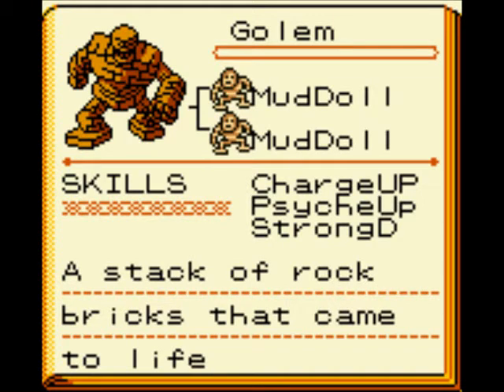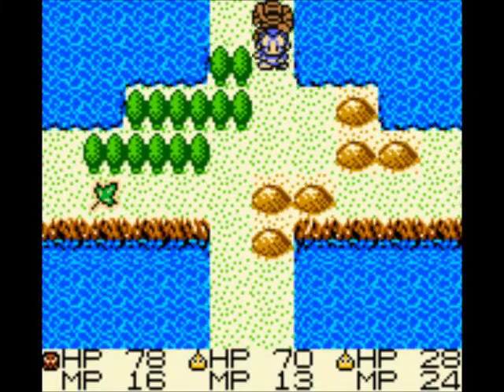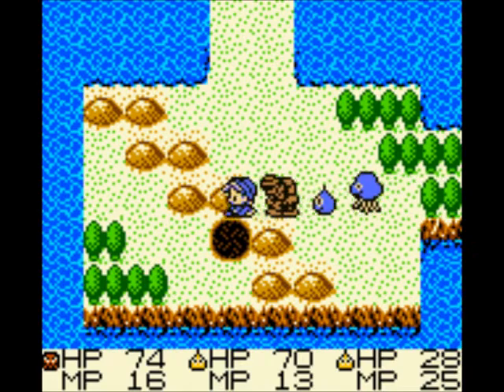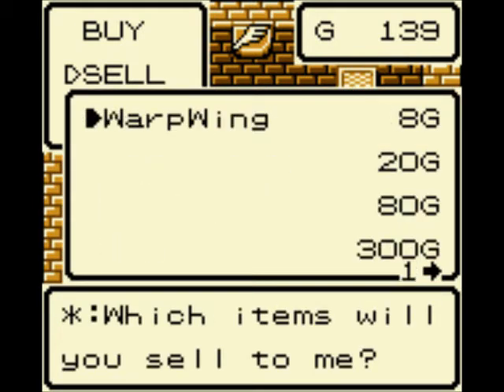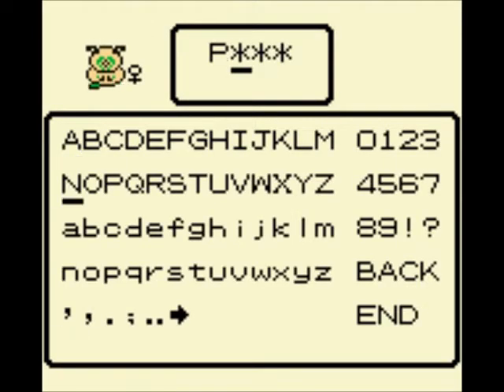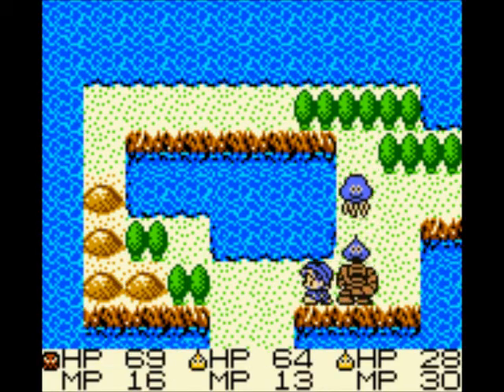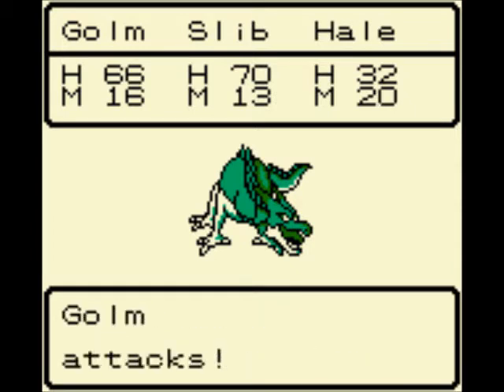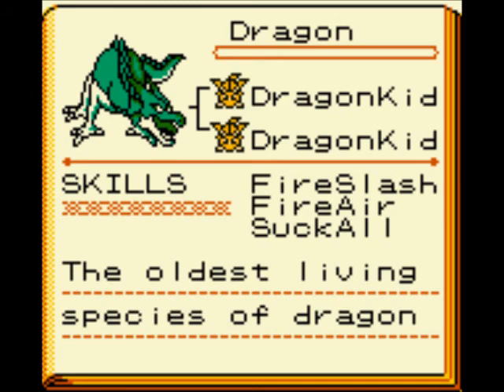Let's Play Dragon Warrior Monsters Part 6: Easy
The game gets a lot easier once you get your second dungeon done, as shown though here where we go through the room of Villager (which ironically has no village in it).

-If you came here first I would bring: Slib (Slime), Hale (Healer), and an Anteater. Then when you get inside grab a Stubsuck and a Gremlin to replace Slib and the Anteater. I recommend leveling up the Gremlin once so it may learn heal.